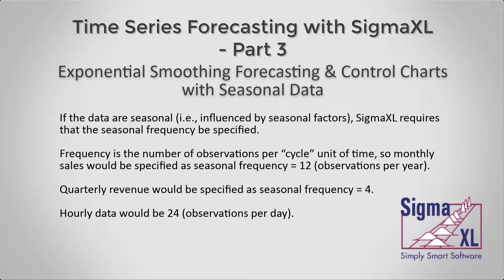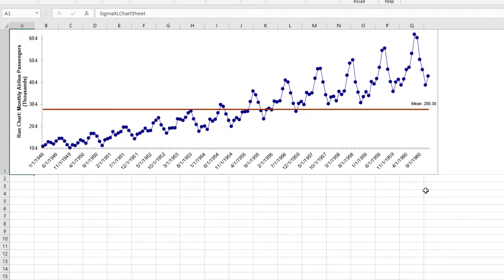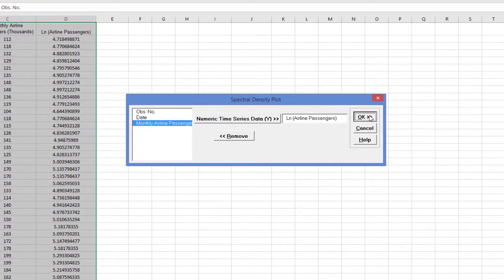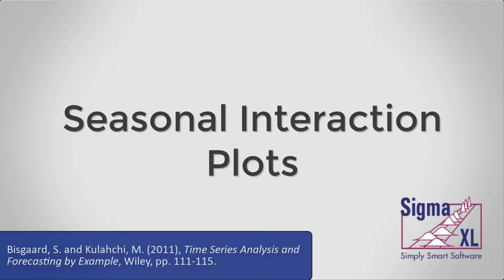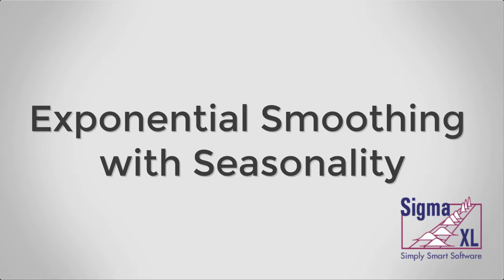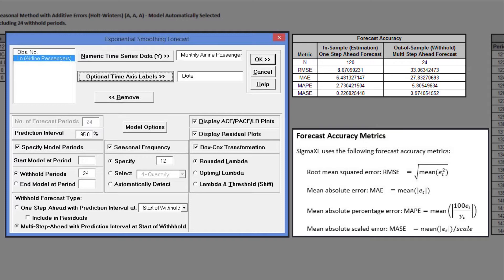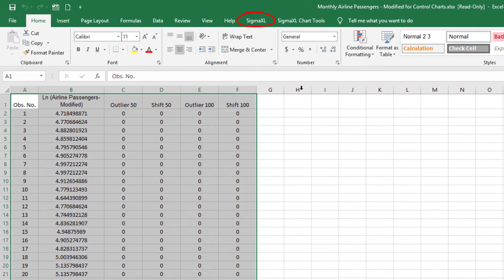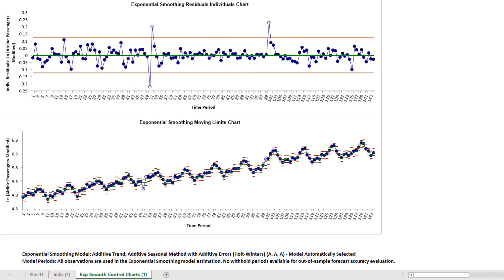Time Series Forecasting with SigmaXL - Part 3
This is part 3 of the Time Series Forecasting with SigmaXL video group. The focus of this video is Exponential Smoothing with a seasonal component.

Autocorrelation ACF/PACF Plots: 00:02:55
Spectral Density Plots: 00:03:53
Seasonal Trend Decomposition: 00:05:06
Seasonal Interaction Plots: 00:06:51
Exponential Smoothing Forecast with Seasonality: 00:09:15
Exponential Smoothing Control Charts with Seasonality: 00:13:00